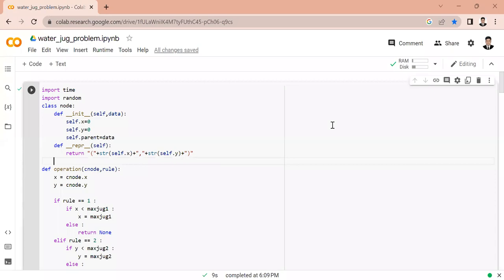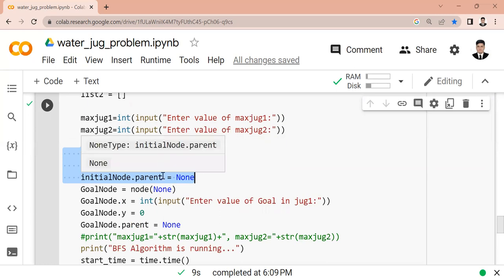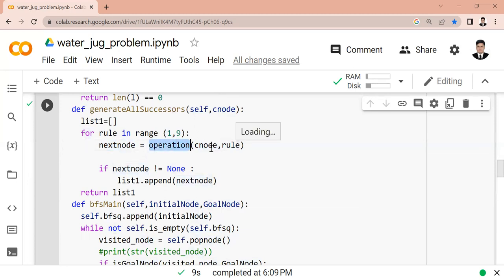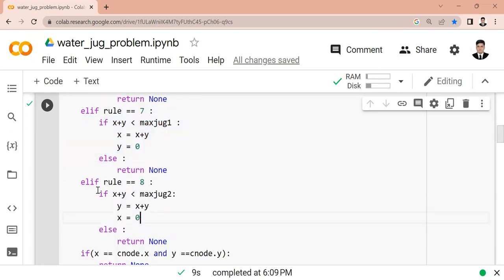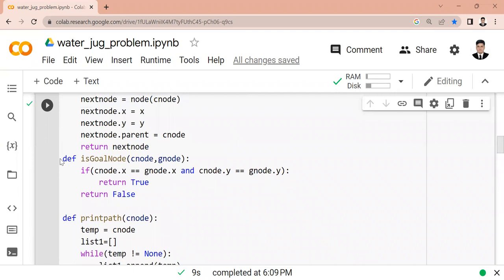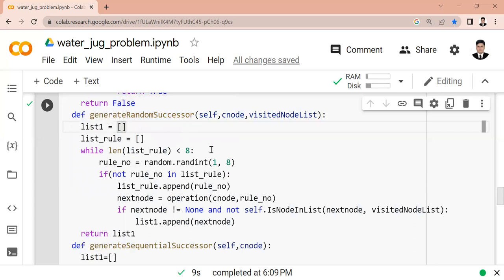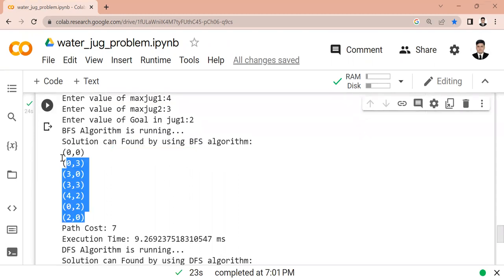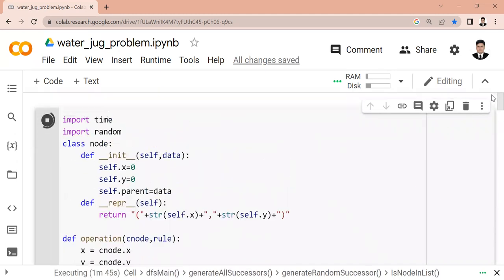Implementation of Water Jug Problem Using BFS & DFS Algorithms (Python) | Artificial Intelligence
The water jug problem is a classic problem in computer science, mathematics, and artificial intelligence. It involves filling or emptying one or more jugs to a certain volume and determining if it is possible to obtain a specific volume of water. The goal is to reach the desired volume by making the minimum number of moves, using only the operations of filling a jug, emptying a jug, or pouring water from one jug to another. The problem is usually represented as a search problem, where the solution is a sequence of moves that lead to the desired state.

Here in this session we have implemented WJ Problem using breadth first search (BFS) and depth first search (DFS) algorithms using python prograaming language and explained line by line meaning for execution.